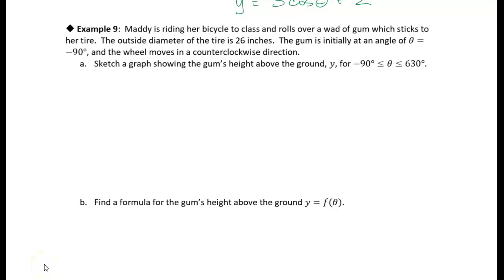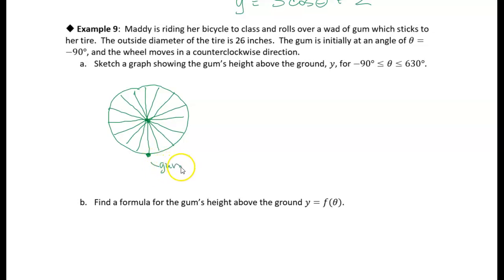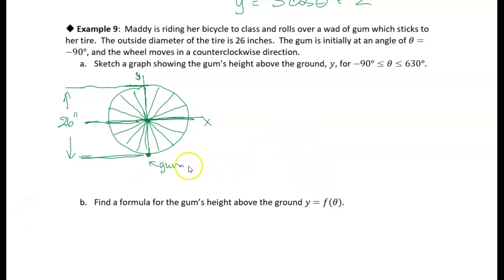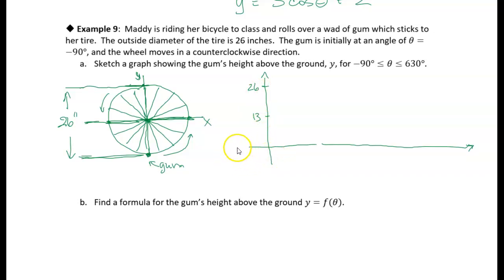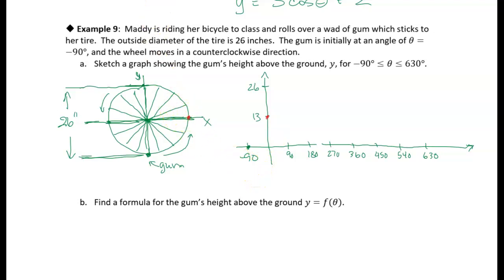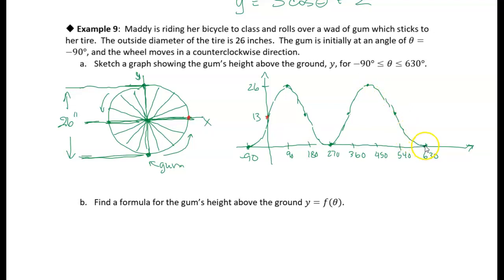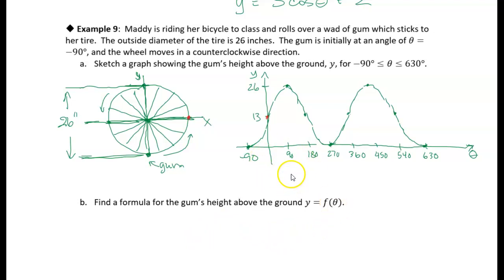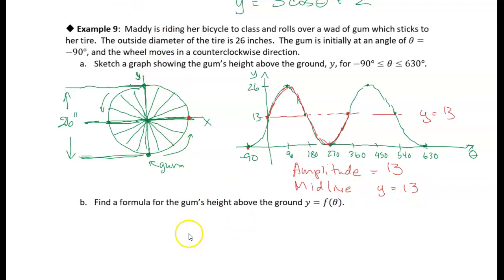9.4 Graphs of Sine and Cosine: Example 9